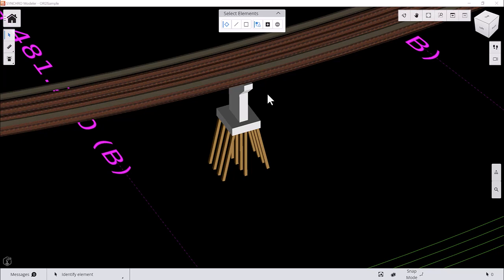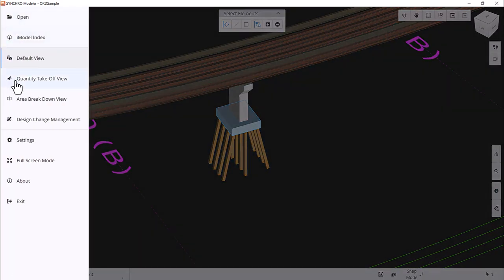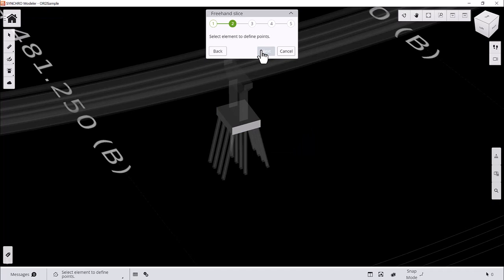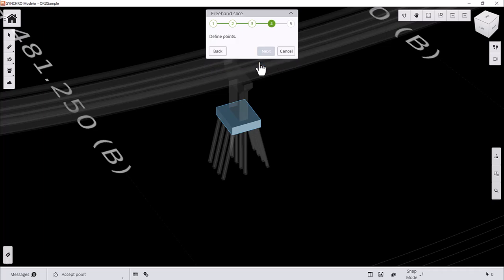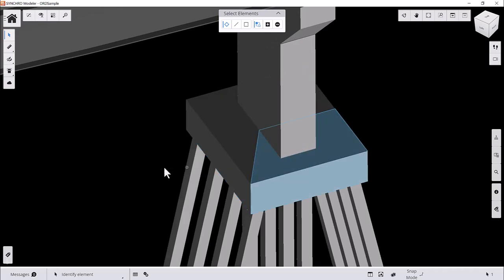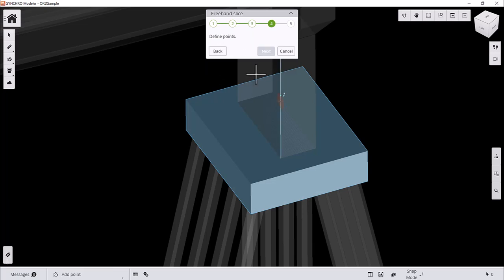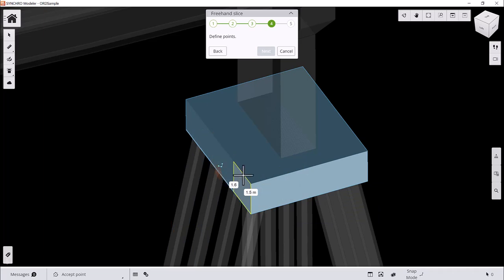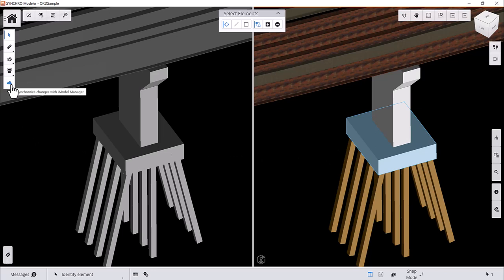SYNCHRO Modeler: Freehand Slicing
This video covers Freehand Slicing tool. You can learn how to slice elements by creating a polygon or rectangle.